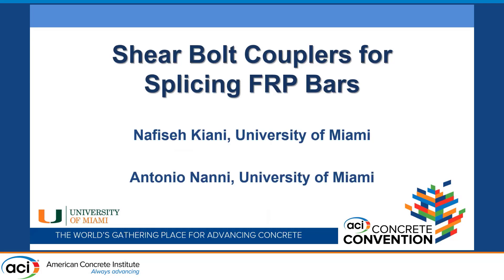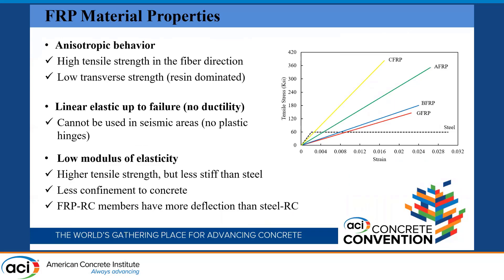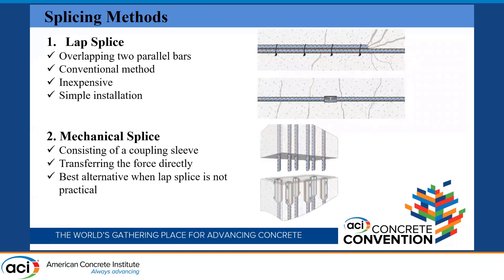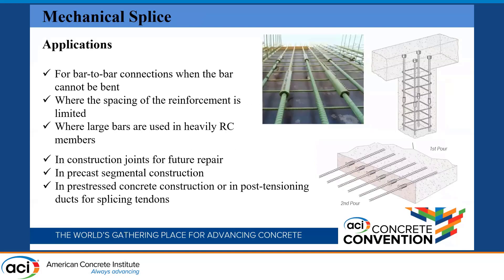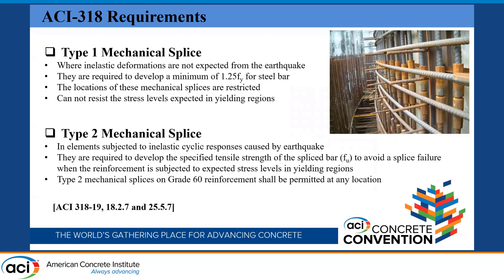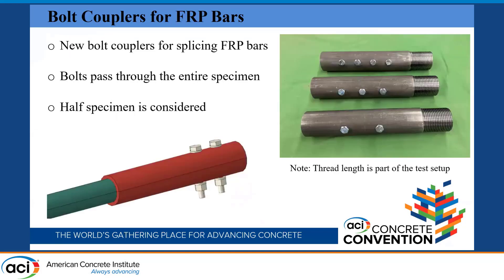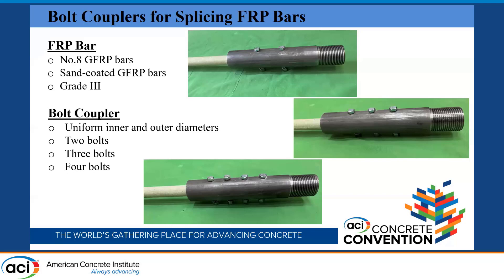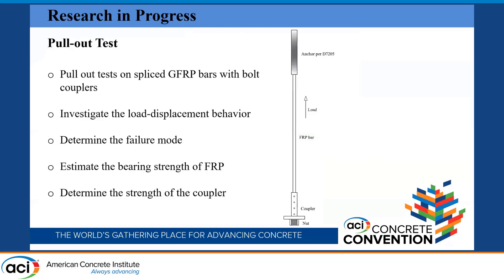Shear Bolt Coupler for Splicing FRP Bars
Presented By: Nafiseh Kiani, University of Miami
Fiber-reinforced polymer (FRP) bars are alternatives to steel reinforcement for concrete structures in corrosive environments. FRP bars face some challenges in terms of design and construction when the bars must be spliced. Lap and mechanical splices are standard methods for splicing traditional reinforcement. Mechanical splices are not available for FRP bars and would be preferable when lap splicing is not practical. Mechanical splices would be required in staged construction, when the length of FRP bars is limited due to logistic considerations, or when reinforcing congestion precluding lap splicing. The lack of an efficient mechanical splice for FRP bars creates a significant barrier to the deployment of composite reinforcement. This proof-of-concept research is initiated to provide experimental data on shear bolt couplers for splicing FRP bars. This mechanical splice consists of a coupling sleeve with shear head screws indented into the surface of the steel bars. However, the brittle surface of the FRP bars precludes this installation. Thus, a modified shear bolt coupler compatible with the FRP bar is designed by drilling a series of holes on the Glass FRP (GFRP) bar, allowing bolts to go through the entire sleeve and bar to make a full connection. Tension tests are used to investigate the load-displacement behavior of spliced GFRP bars with shear bolt couplers. The bearing strength of the FRP, the strength of the coupler, the shear strength of the bolt, the bar tensile strength, and failure mode parameters were investigated through experimental tests to determine a suitable mechanical splicing system